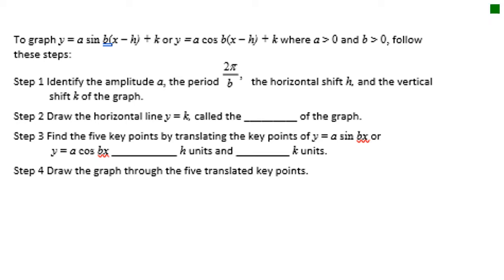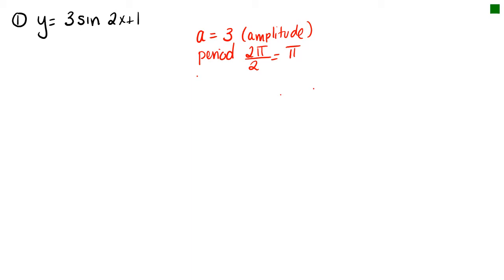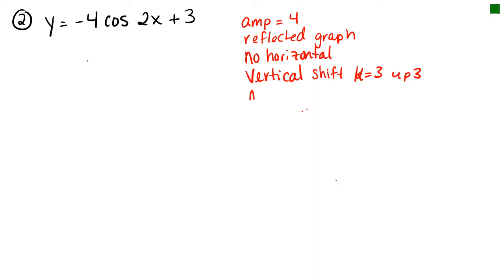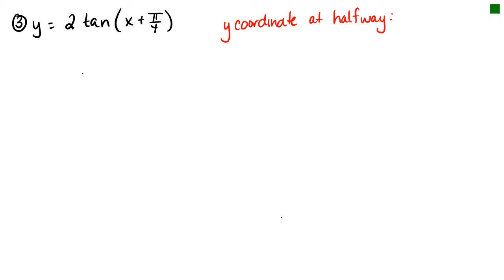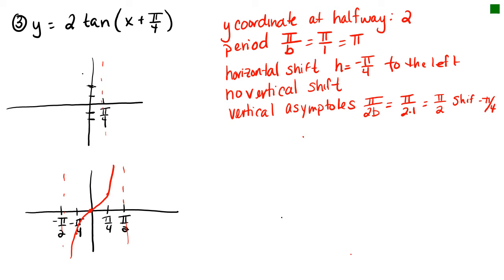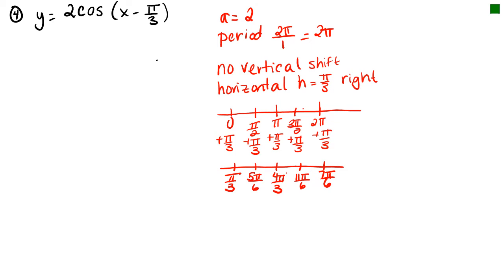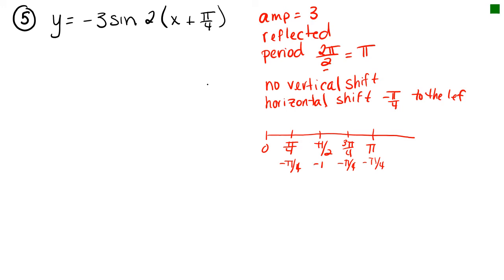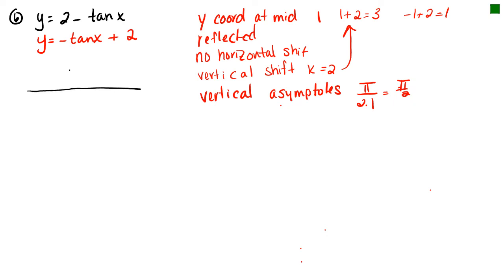Translate and reflect trigonometric graphs